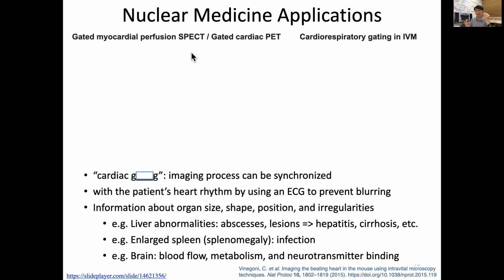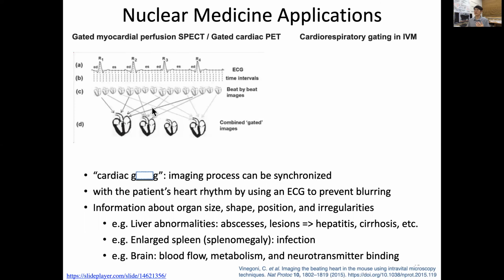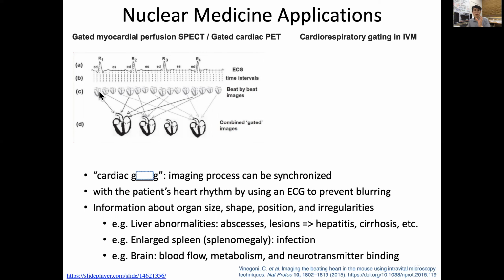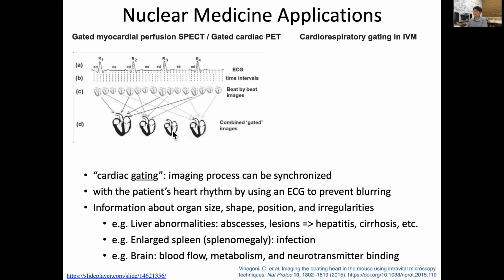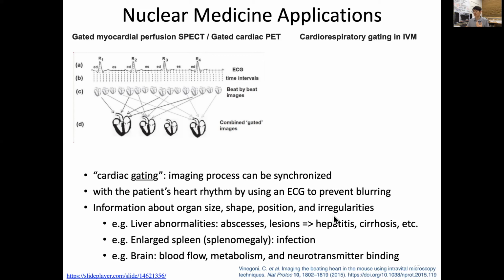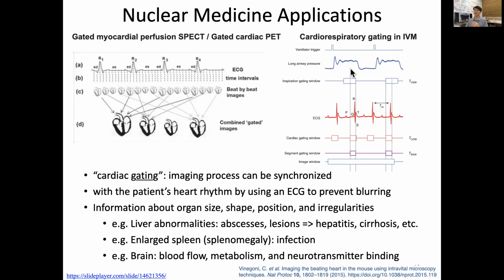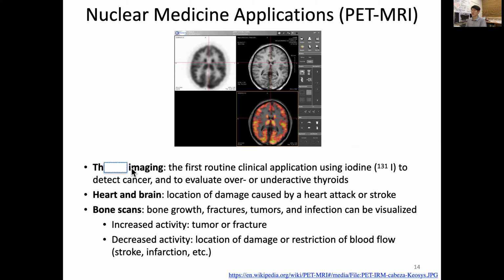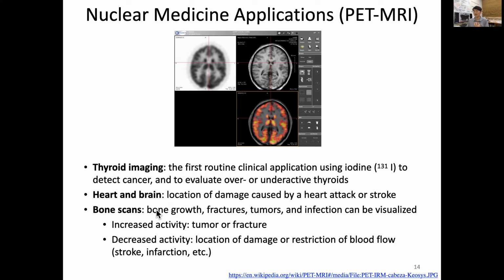12.12 Medical Imaging: NUCLEAR MEDICINE APPLICATIONS